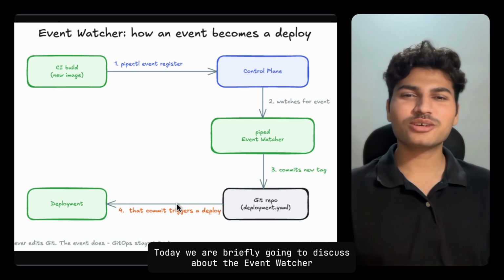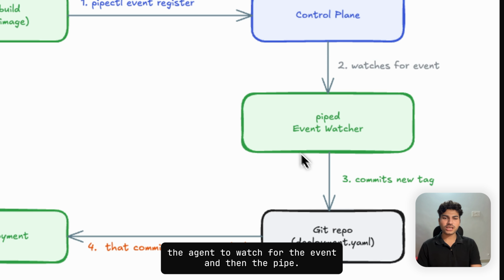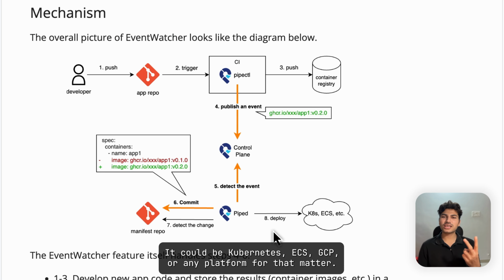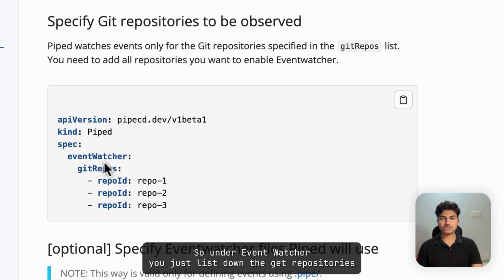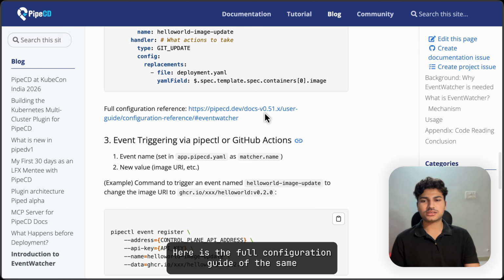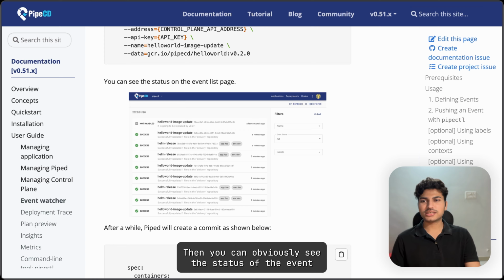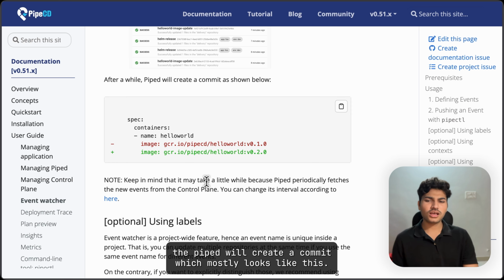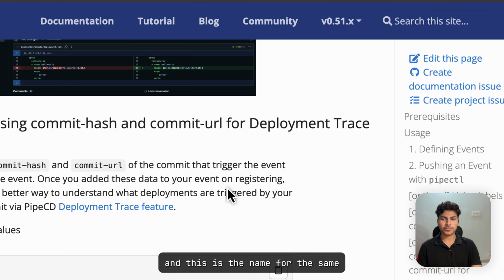Event Watcher - PipeCD Concepts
PipeCD is a CNCF Sandbox GitOps-style continuous delivery tool. It does what Argo CD and Flux CD do, but it's not limited to Kubernetes - deploy to AWS, GCP, Terraform, ECS, Cloud Run and more from one place.

Event Watcher - the piece that closes the loop between your CI and Git. Normally, when your CI builds a new image, someone has to go bump that image tag in the repo by hand. Event Watcher automates exactly that: your CI raises an event, piped commits the new value to Git for you, and that commit triggers a deployment like any other. GitOps stays fully intact - no manual edits anywhere.

Part of a beginner series on PipeCD

Timestamps
00:00  Intro - the problem Event Watcher solves
00:52  How the flow works
01:45  Configuring piped + app.pipecd.yaml
04:05  Live demo: v0.32 to v0.33

Interested to know more, come say hi on Slack : )